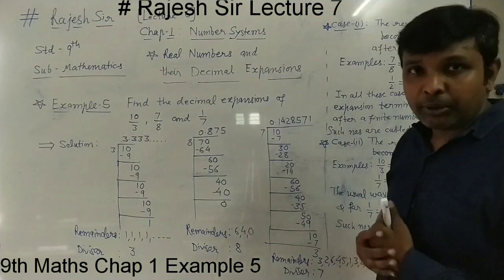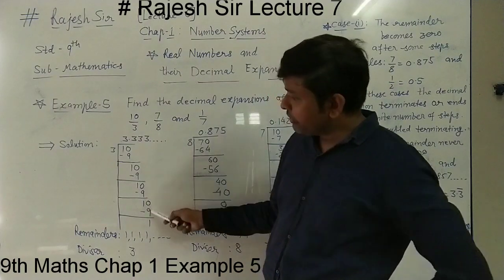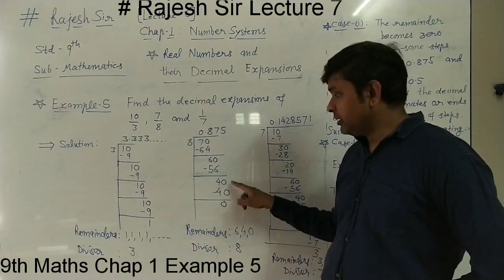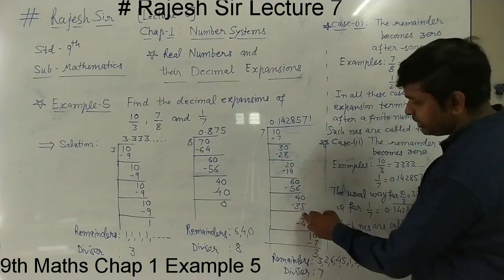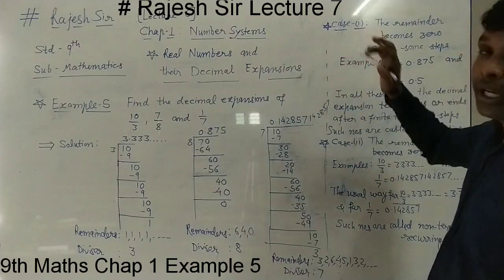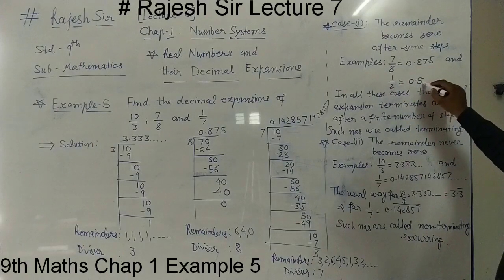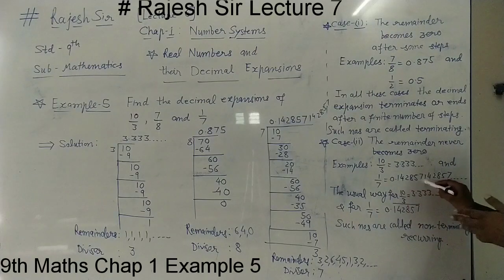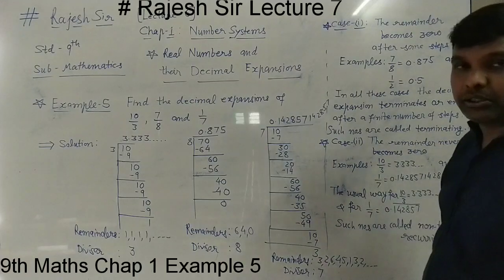# Rajesh Sir Lecture 7 9th Maths Chap 1 Example 5 Define Terminating and Non-terminating decimals